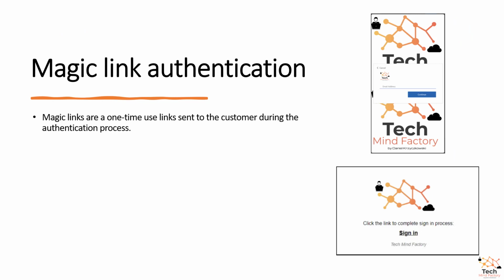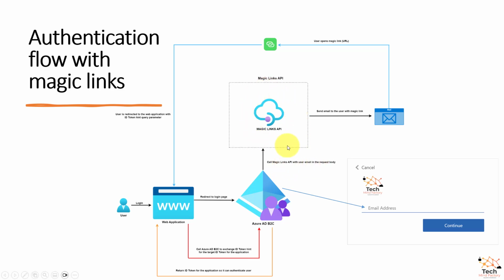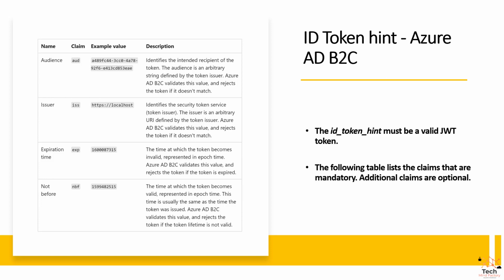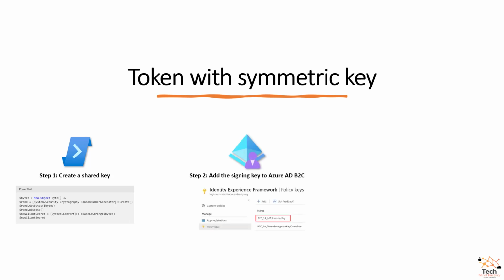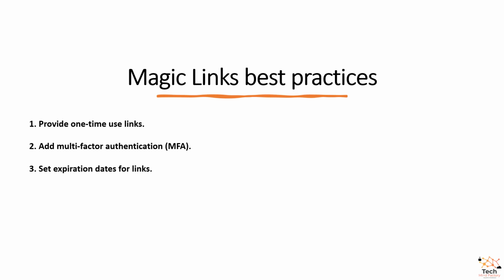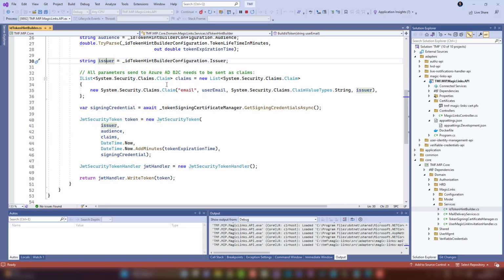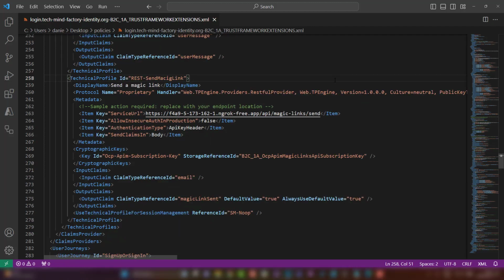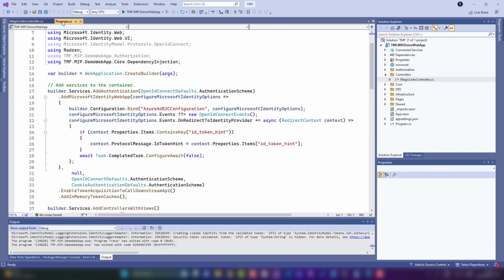Magic Links with Azure AD B2C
This video explains Magic Links concepts with the Azure AD B2C.